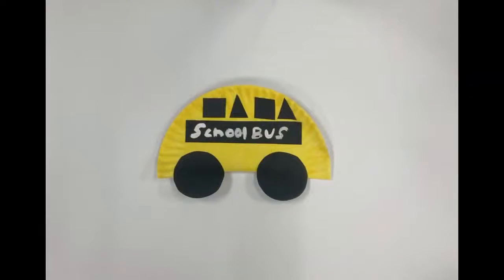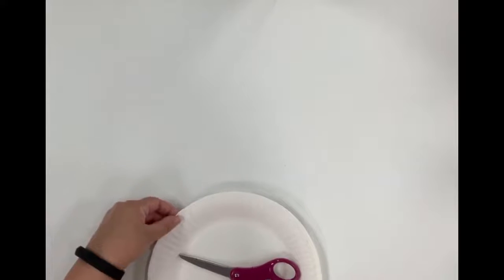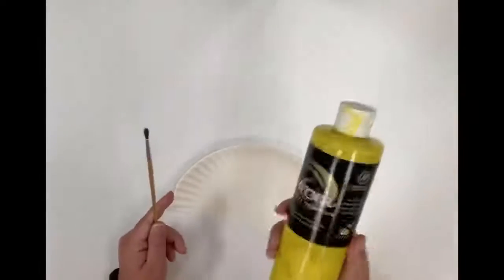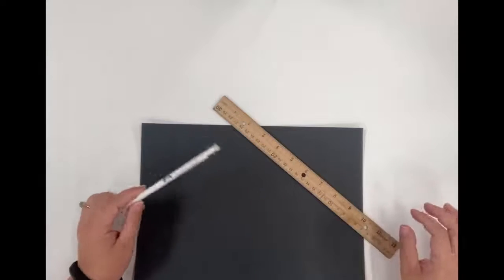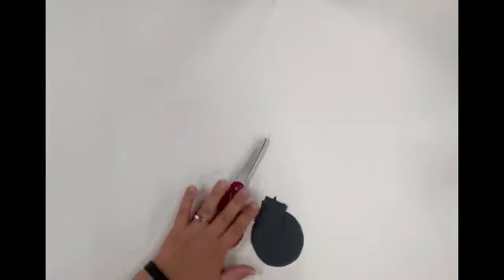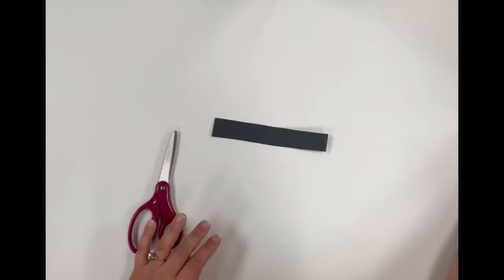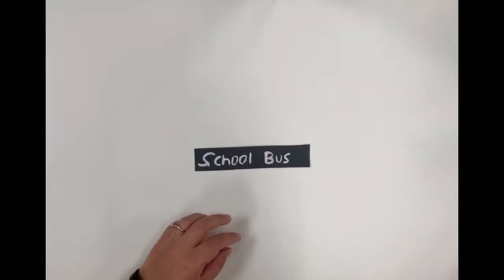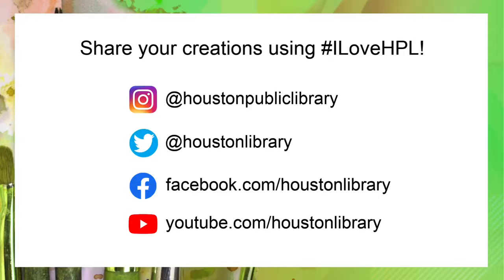HPL Craft Time: Paper Plate School Bus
Unwind from a long school day with this cute craft by Caitlin from Park Place Regional Library.